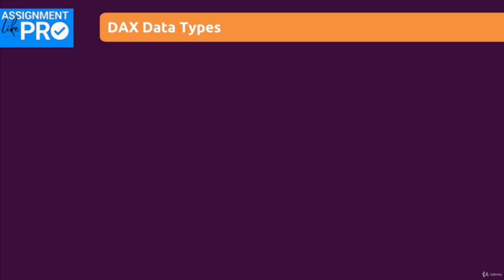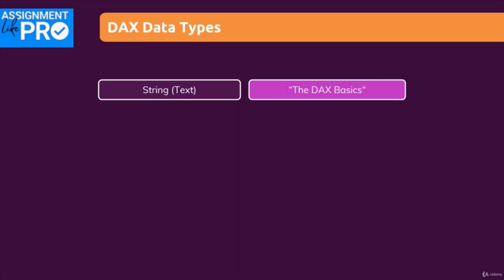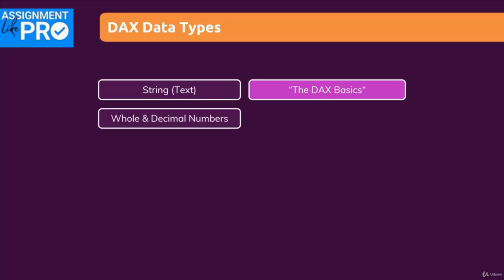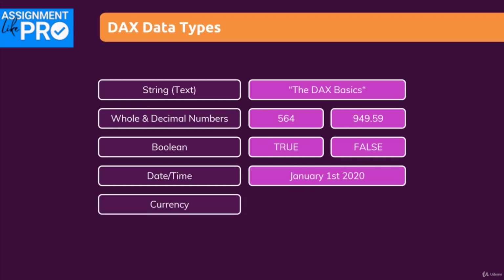Power BI - Supported DAX Data Types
Power BI - Understanding the Data Model Data & Relationship View